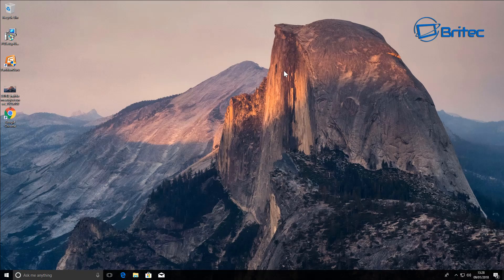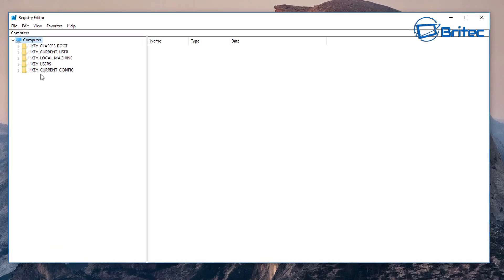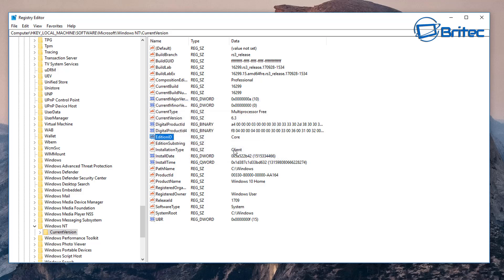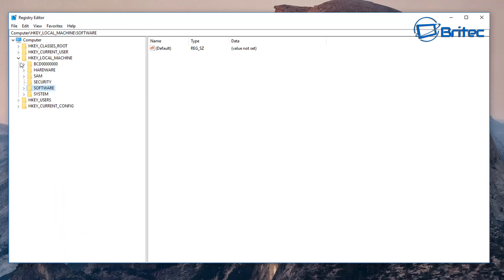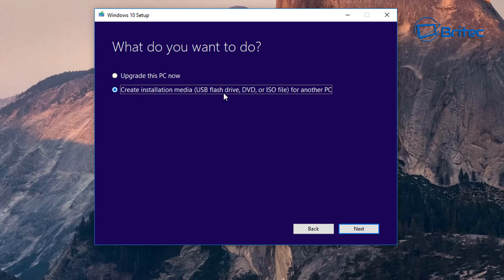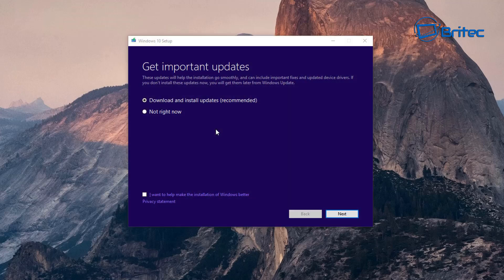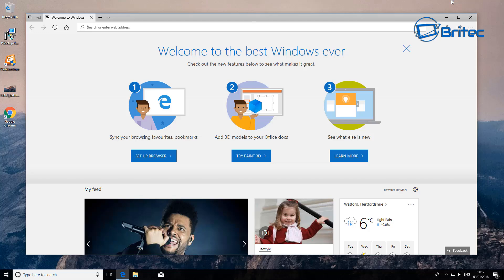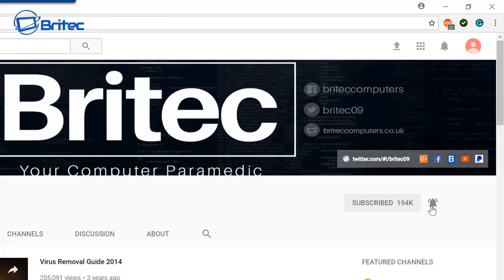How to Downgrade Windows 10 Pro to Windows 10 Home Edition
If you looking for a way to downgrade your windows 10 pro to home and you don't want to lose any data or programs then this video can help you achieve your goal.

Important: Make sure you backup your data before continuing
Important: You will need a Windows 10 Home Licence Key

Navigate to:
HKEY_LOCAL_MACHINE\SOFTWARE\Microsoft\Windows NT\CurrentVersion

Change these registry keys:

Product name = Windows 10 Home

Edition id = core

Navigate to:
Computer\HKEY_LOCAL_MACHINE\SOFTWARE\WOW6432Node\Microsoft\Windows NT\CurrentVersion

Edition id = core

Mount Windows ISO and install Windows 10 Home